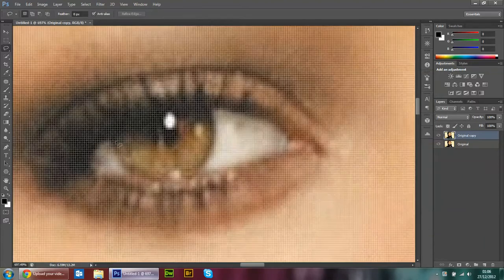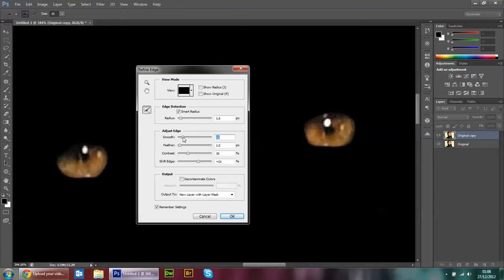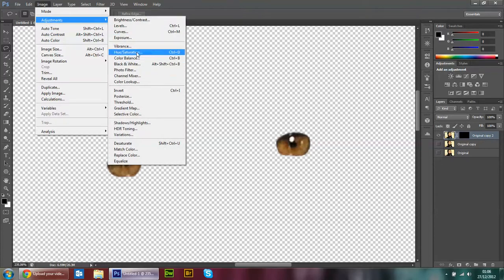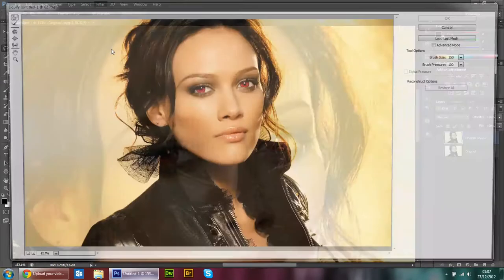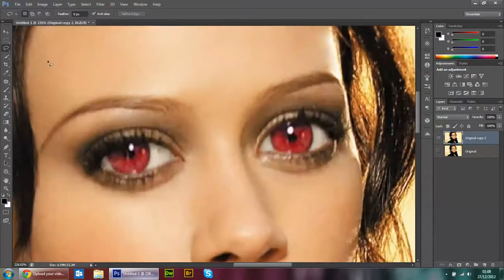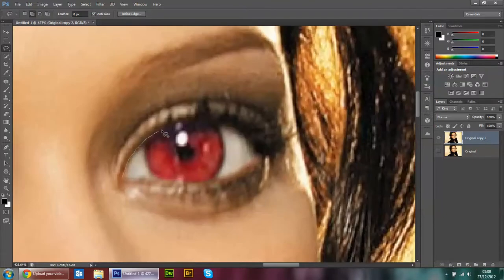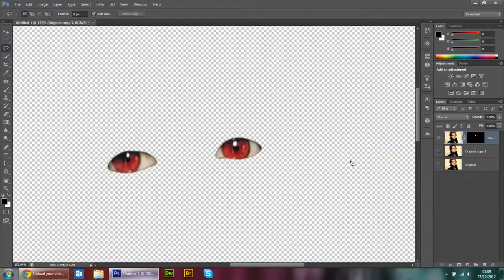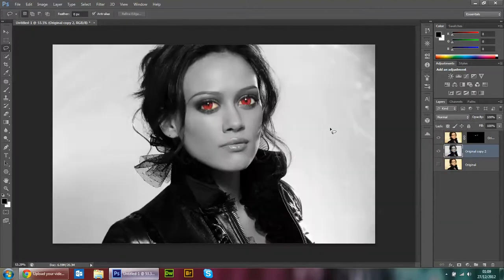Sexy Lady gets Devil eyes in Photoshop CS6 tutorial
Give a sexy lady some demon devily type eyes in photoshop cs6

beginners tutorial